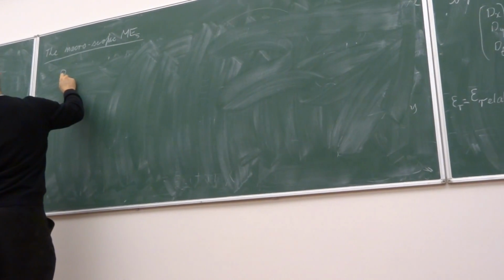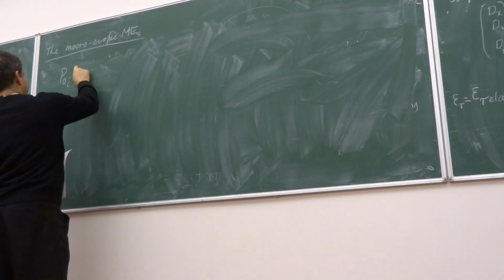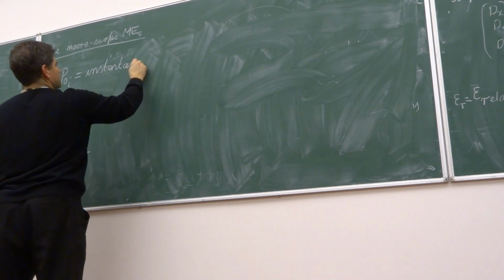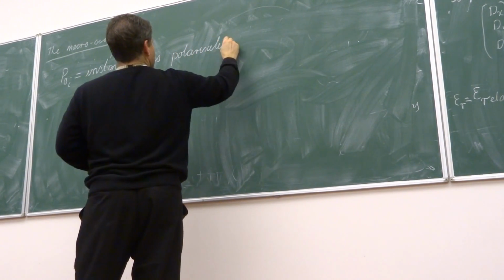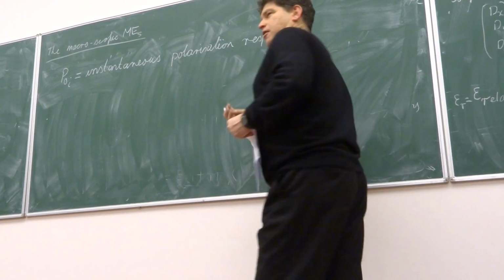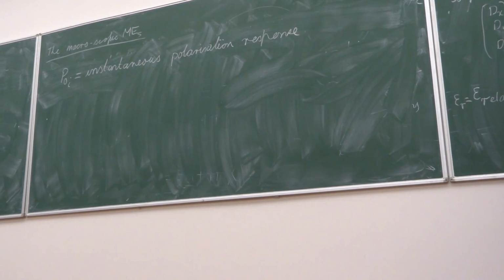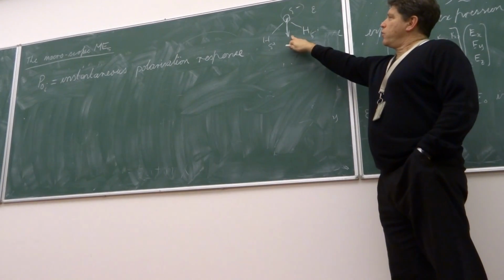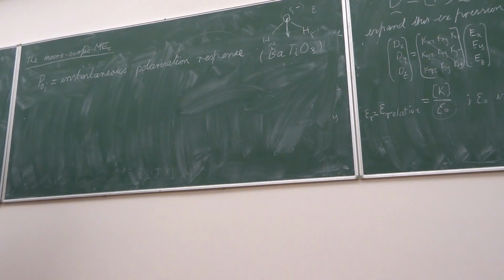29.01.13 Microwave and Optical Lecture: 4/6